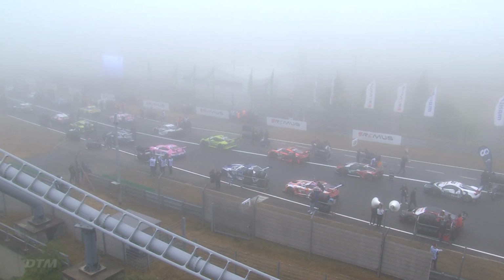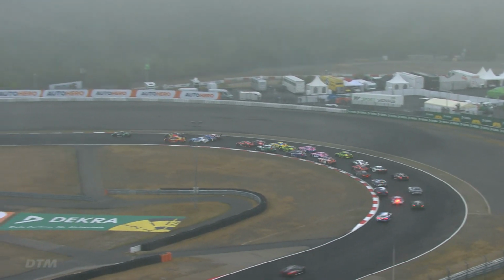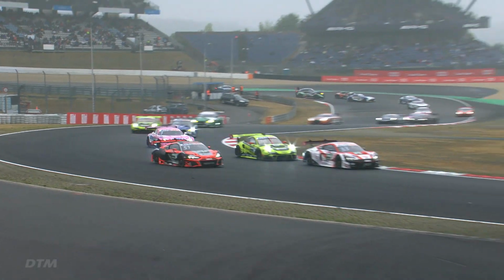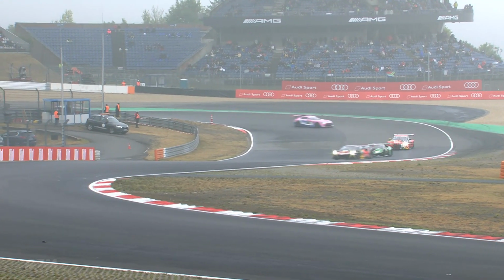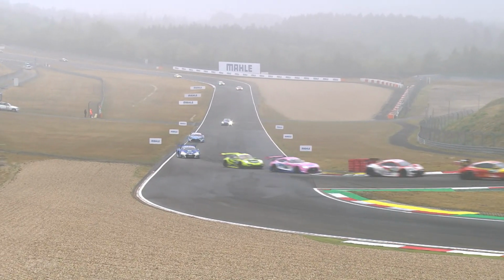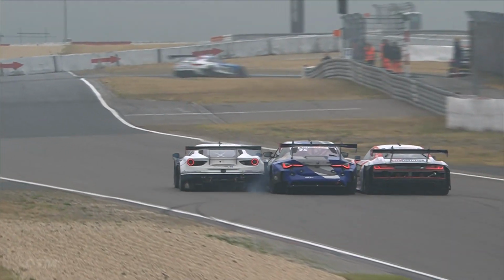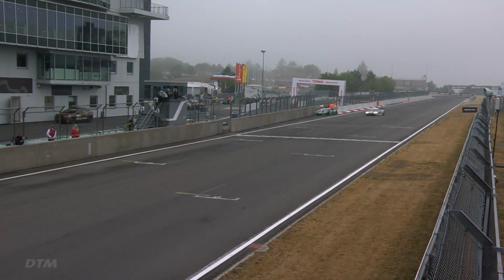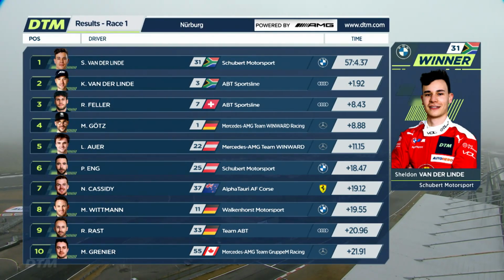Van der Linde Brothers write DTM History | Highlights DTM Race 1 - Nürburgring | DTM 2022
Enjoy the Highlights of DTM Race 1 at the Nürburgring from the fifth DTM racing weekend from season 2022.

▶ Don't miss any live stream action!

👉 Can't find the streams from the Nürburgring? Check